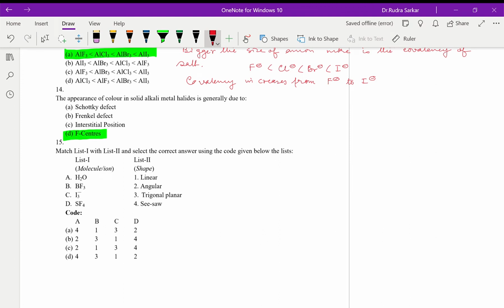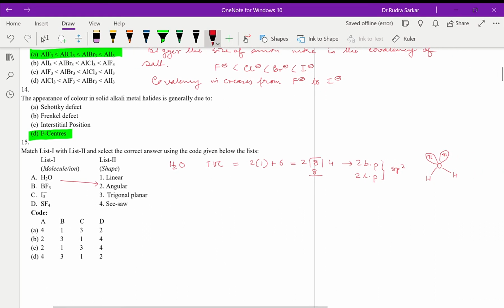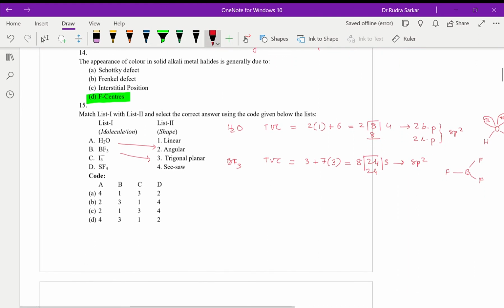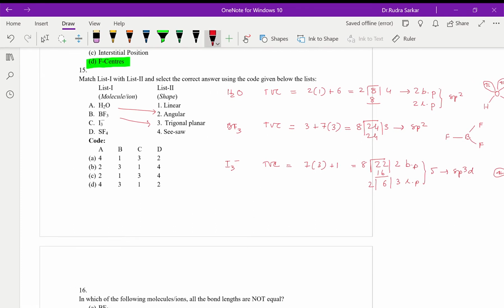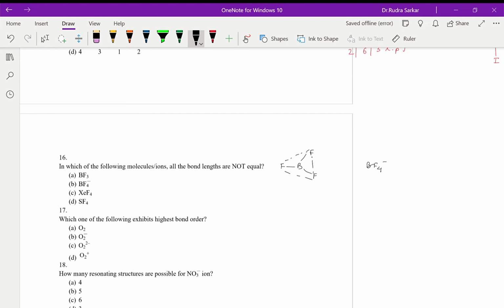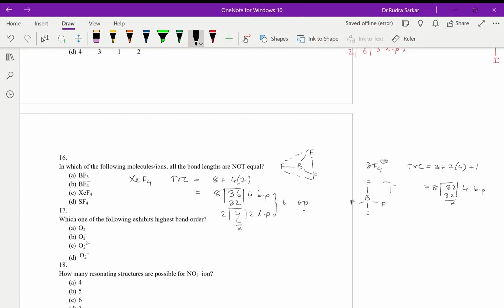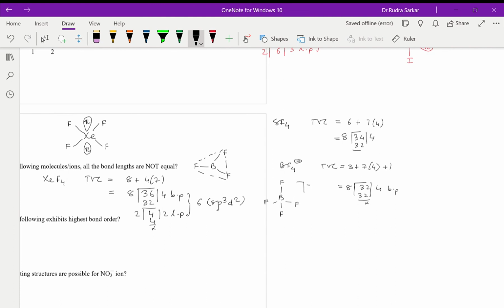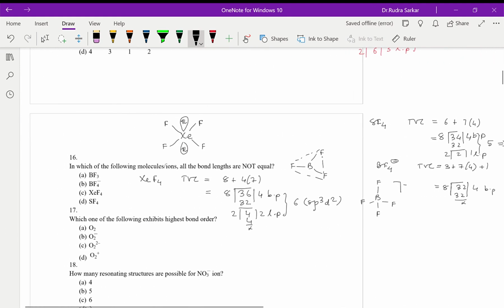Combined Geo-Scientist Prelims | Geochemist Full Solution 2020 | Chemistry Q 15 - Q 16 Solution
The examination shall be conducted according to the following plan:

Stage I: Combined Geo-Scientist (Preliminary) Examination consists of Objective questions for the qualification of candidates for Stage II.
Stage II: Combined Geo-Scientist (Main) Examination shall be a Descriptive Type Paper.
Stage III: Personality Test.

Eligibility

A candidate must be either a Citizen of India, or a subject of Nepal, or a subject of Bhutan, or a Tibetan refugee who came over to India before the 1st January 1962 with the intention of permanently settling in India. Or a person of Indian origin who has migrated from Pakistan, Burma, Sri Lanka or East African Countries of Kenya, Uganda, the United Republic of Tanzania, Zambia, Malawi, Zaire, and Ethiopia or from Vietnam with the intention of permanently settling in India provided that a candidate shall be a person in whose favour a certificate of eligibility has been issued by the Government of India.
For Geologist and Geophysicist and Chemist (Group ‘A’) in the Geological Survey of India and Jr. Hydrogeologist (Scientist B) (Group A), you must have attained the age of 21 years and must not have attained the age of 32 years on the first day of the month of January of the year in which the examination is to be held. The upper age limit is relaxable in certain cases.
The candidate must possess a Master’s degree in any related field. A list is provided by UPSC under the eligibility criteria.

📌WHATSAPP AT

FOR

 📚   STUDY MATERIALS